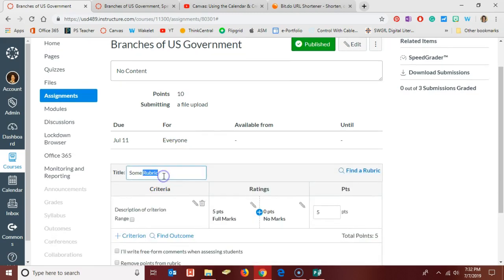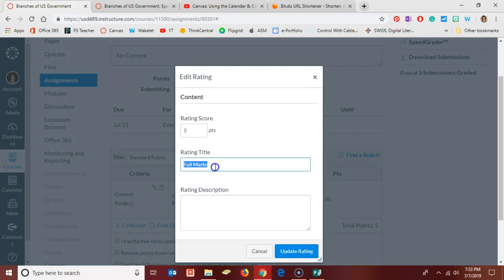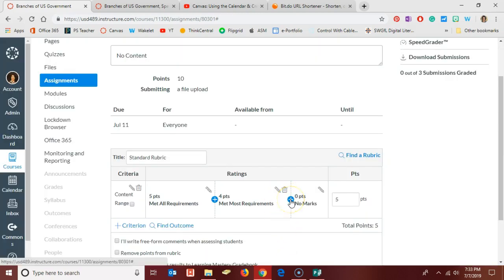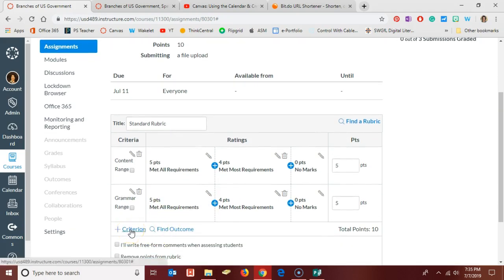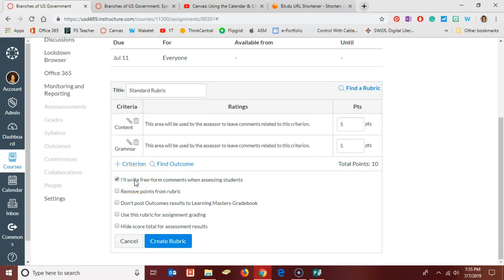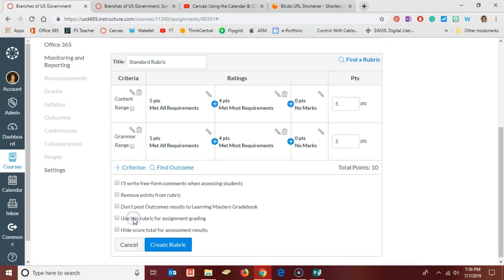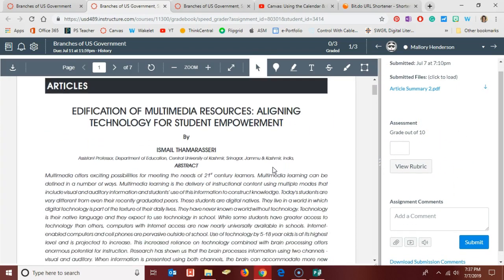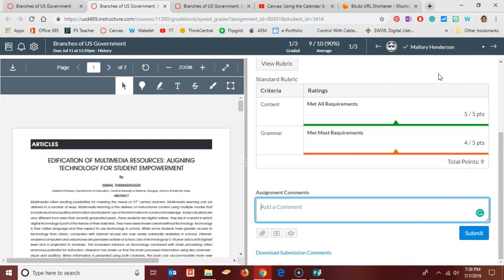Canvas: Creating a Rubric and Using it to Grade